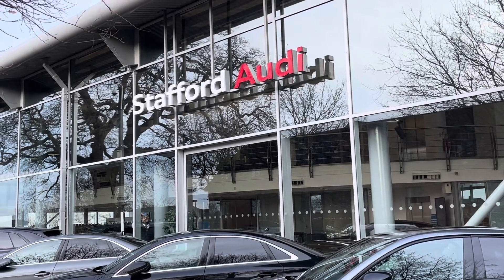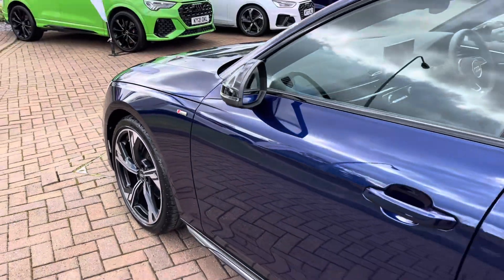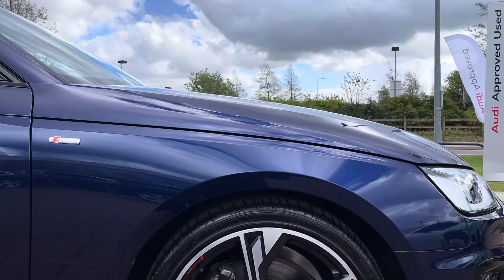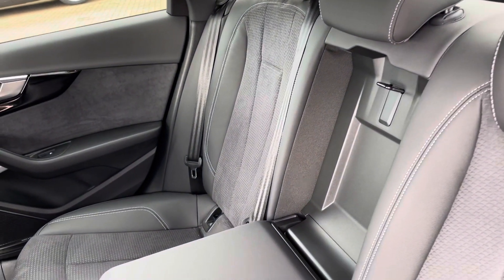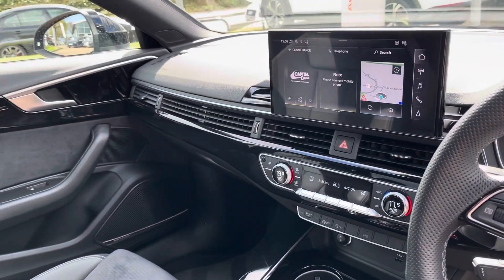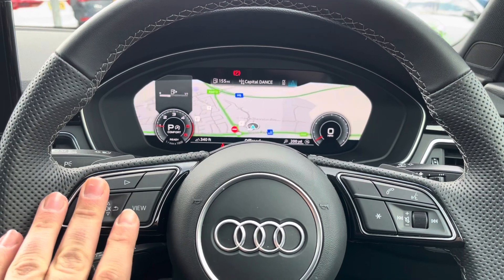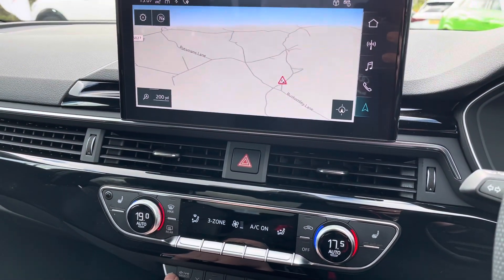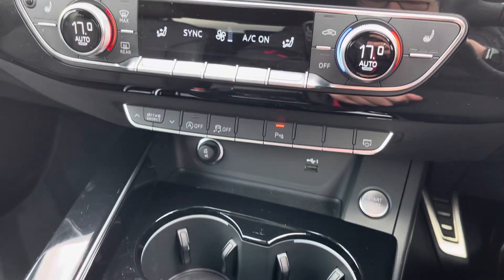Approved Used Audi A4 Black Edition 35 TDI S-Tronic available now at Stafford Audi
Check out this fabulous Approved Used Audi A4 Black Edition 35 TDI S-Tronic which is now available from Stafford Audi.

Reg: KY23 SFJ
Fuel: Diesel
Gearbox: Automatic
Mileage: 1,524

Key features include:
"Black Edition"
360⁰ camera
competition edition
Extended LED Interior Lighting Pack - multi-coloured
Comfort and Sound Pack
Audi Beam
Dark chrome tailpipes
Flat-bottomed 3-spoke leather high multi-function steering wheel
Deletion of power/technology character
Advanced key
Black exterior styling including black Audi rings and model badging
19&quot; x 8.5J diamond cut
&apos;5-arm flag&apos; design Audi Sport alloy wheels in gloss anthracite black with 245/35 R19 tyres
Rear spoiler
extendable
Inlays
Piano finish black
Black door mirrors
Cruise control warning system

or

0:00 - Exterior Tour
1:24 - Boot Space
1:43 - Interior Tour
2:25 - Interior Features